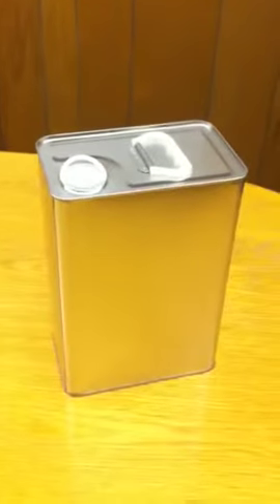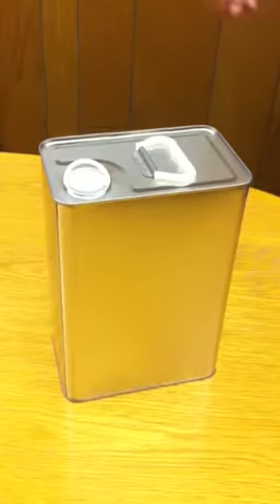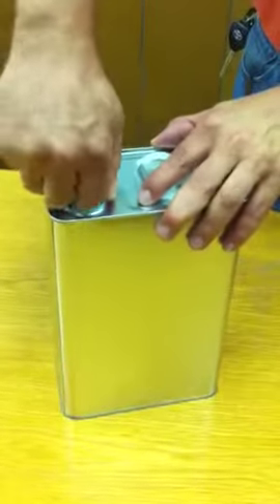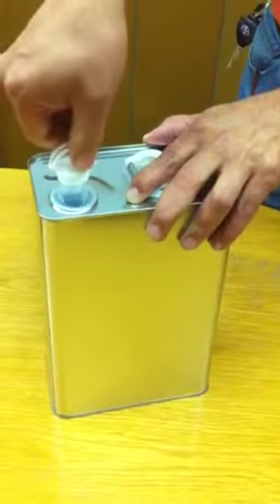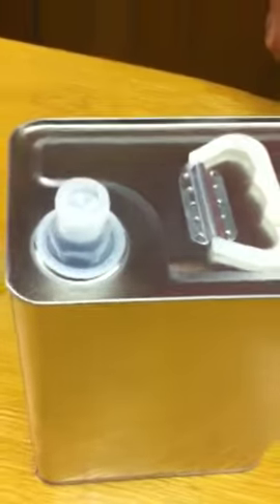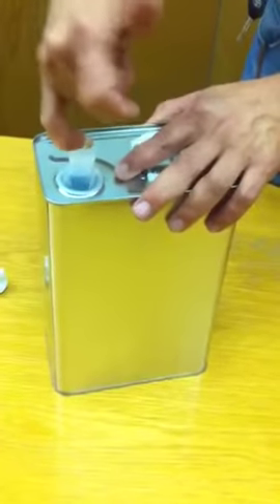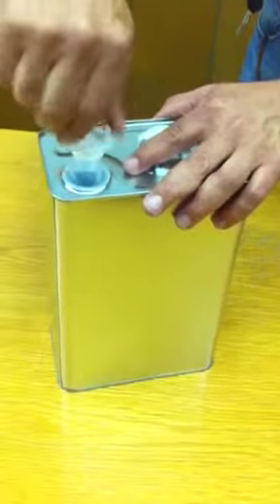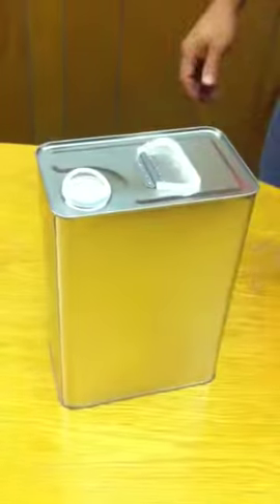1 GAL Tin Can Pour Instruction